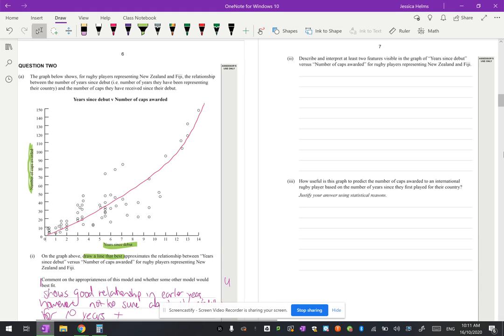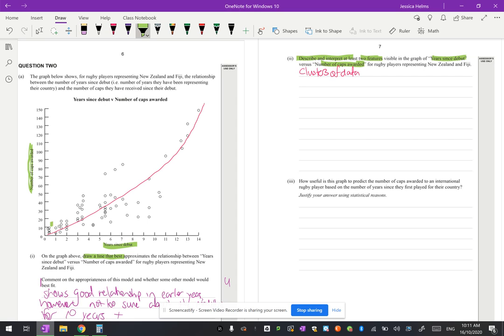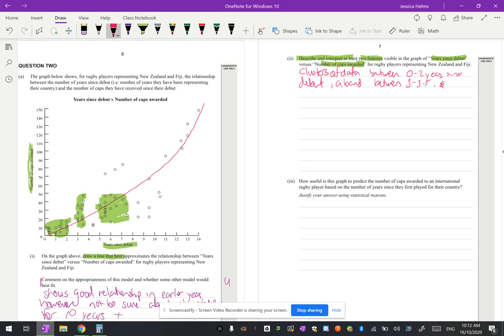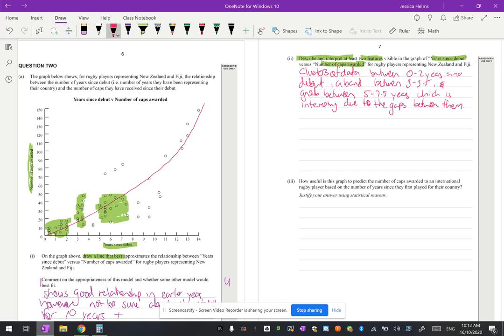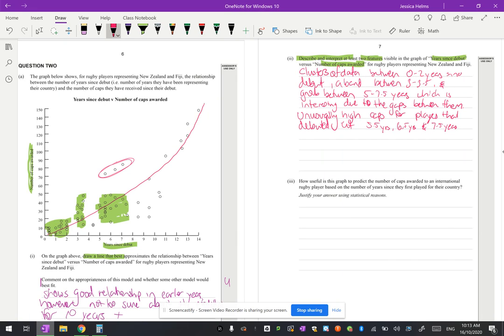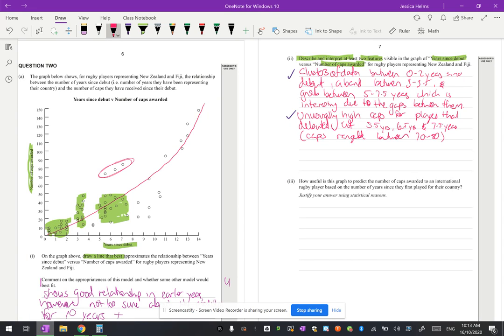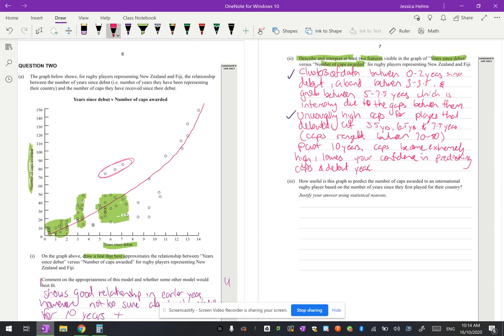M&S 1.12 2019 Q2aii